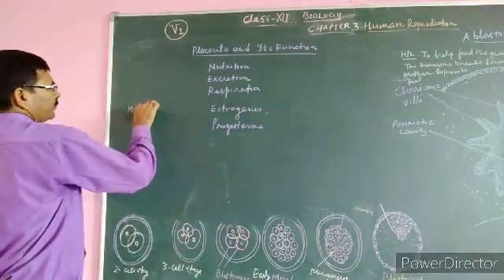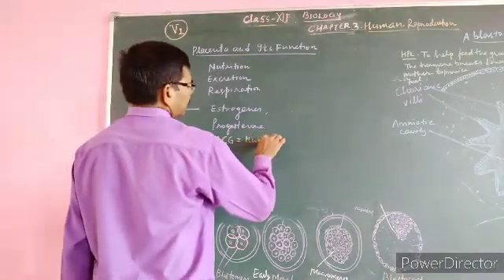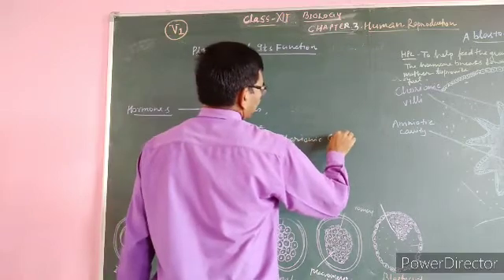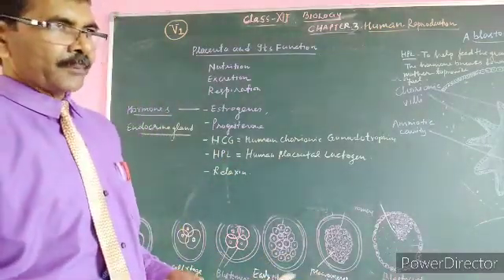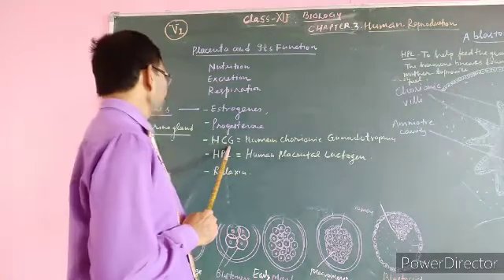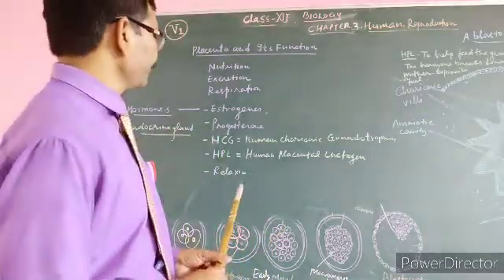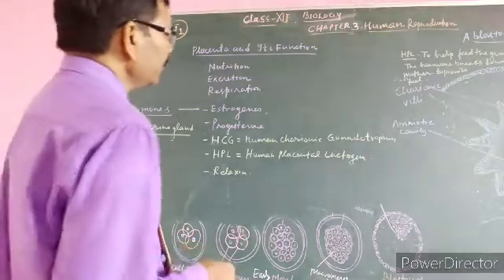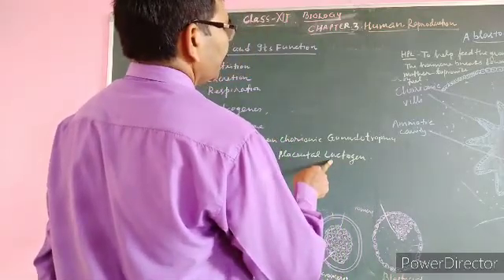CLASS 12 CH 3 V3 24 JULY